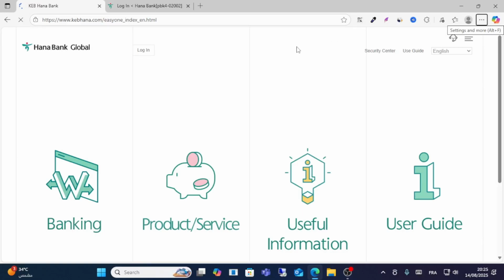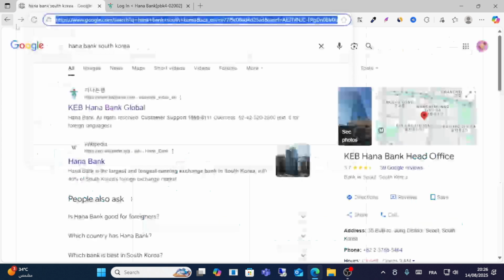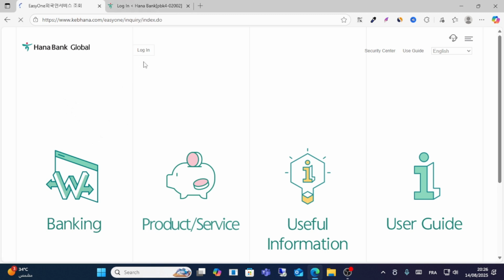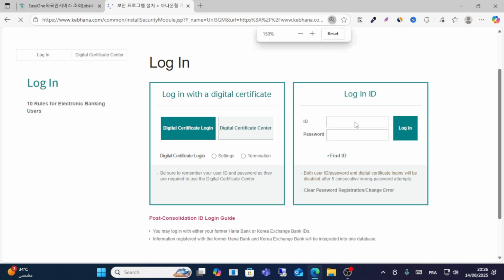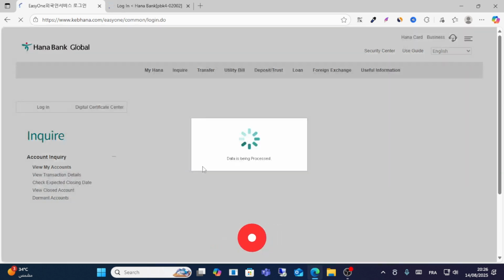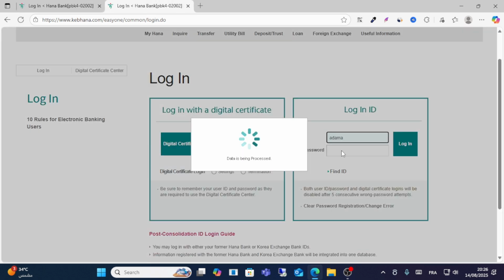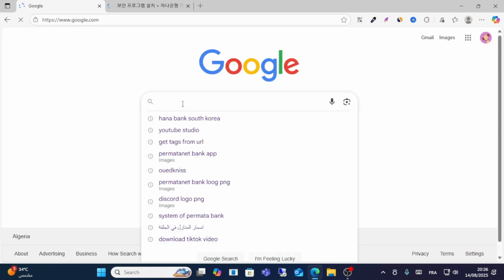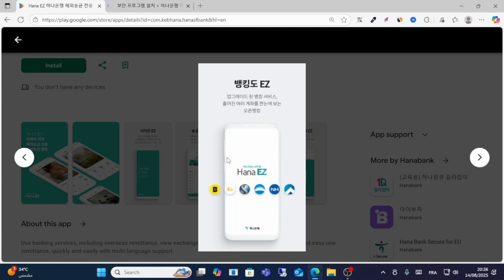How to Log In to Hana Bank Online Banking South Korea - Quick & Easy Guide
Logging into Hana Bank South Korea's online banking is simple. You can access your account through the Hana Bank mobile app, available on the Play Store and App Store